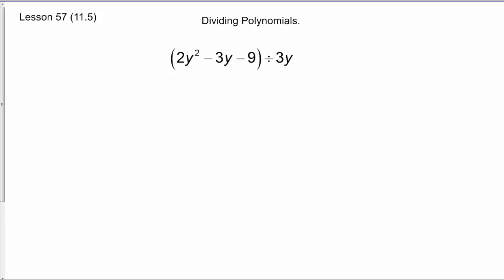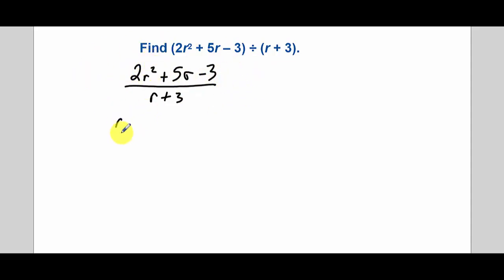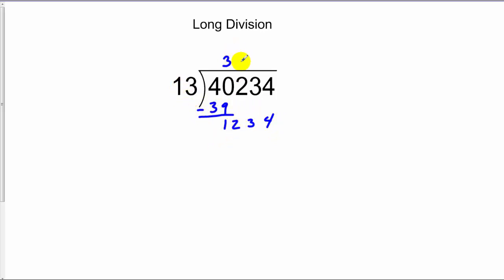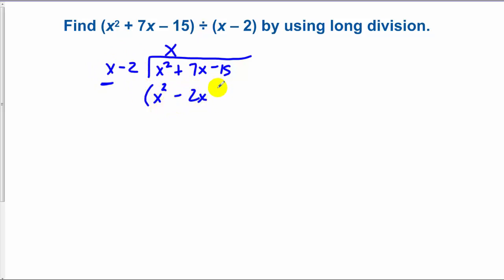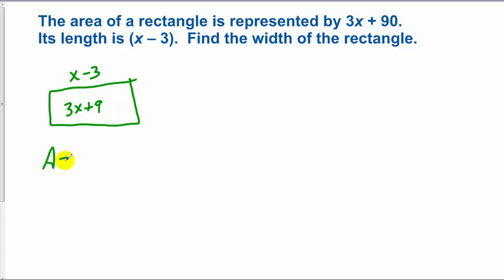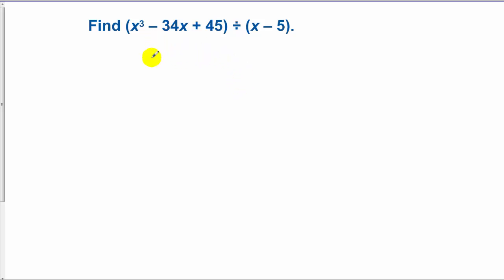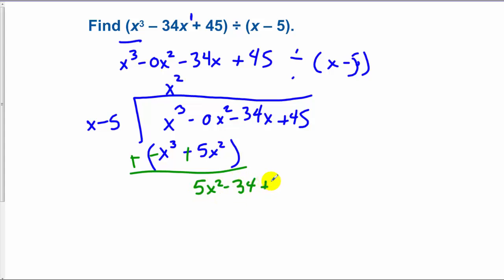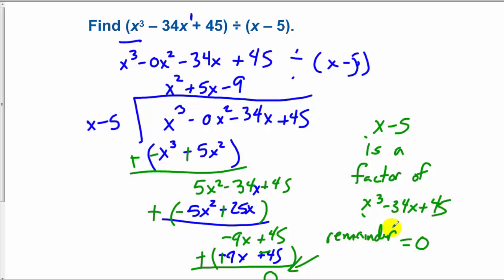57 Dividing Polynomials